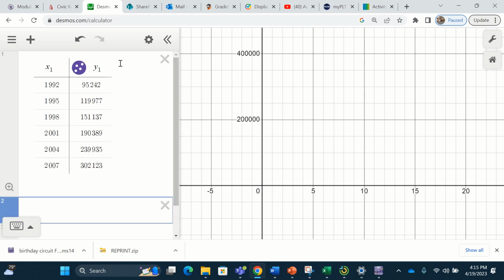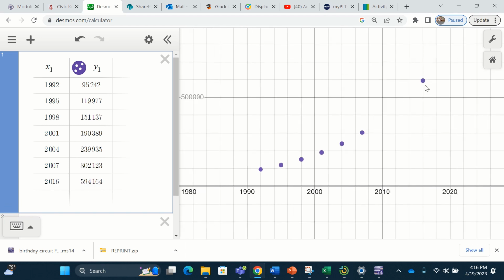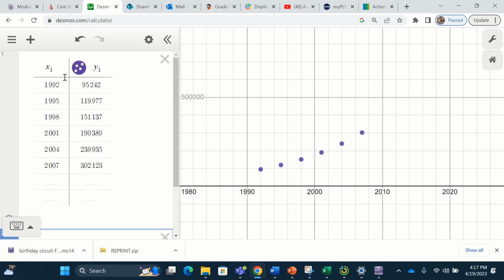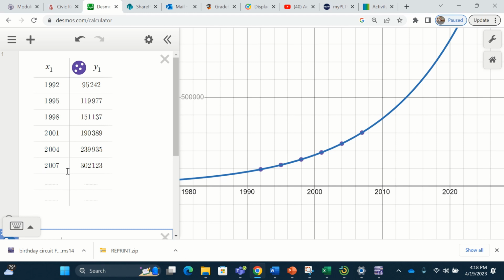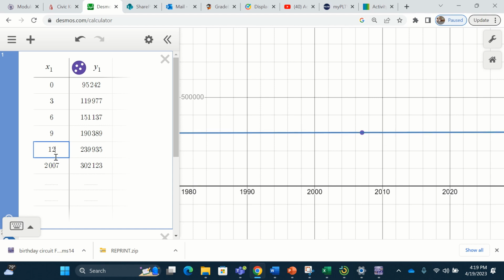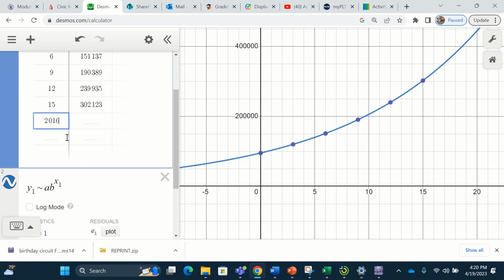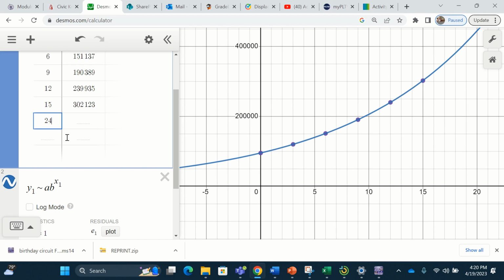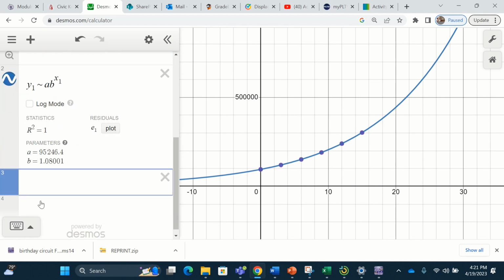Problem 8 EOC Review